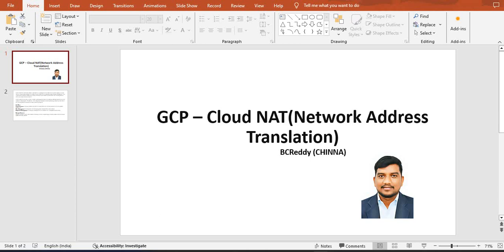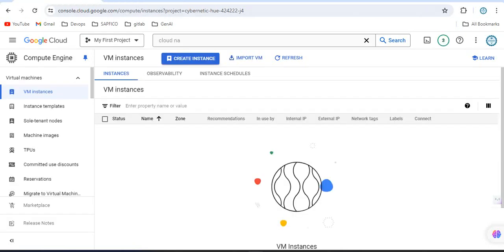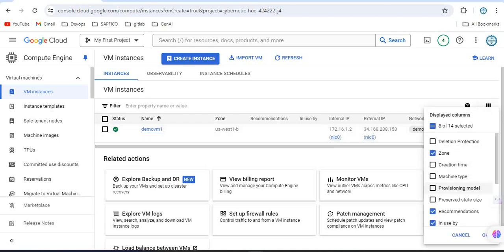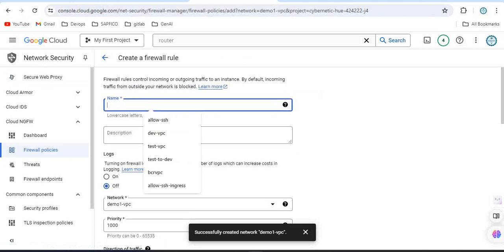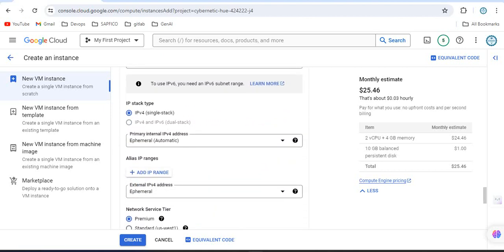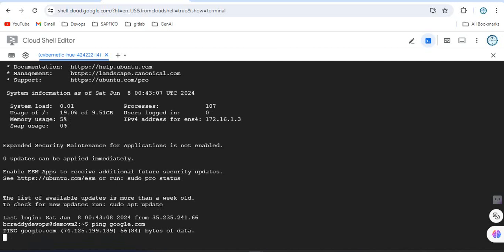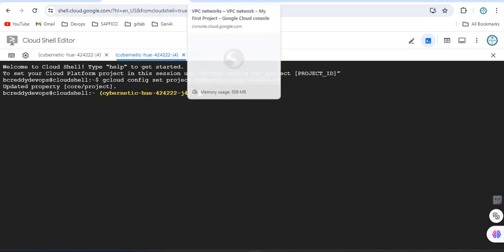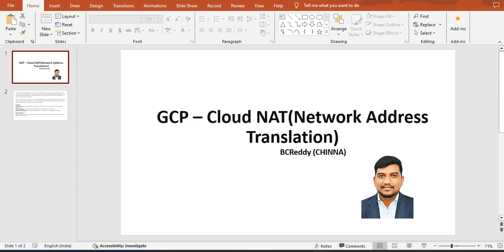Cloud NAT in GCP | Internal vs External IP in GCP |Public vs Private Subnets, VPC Firewalls Routers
In this video, we will dive into Cloud NAT in Google Cloud Platform (GCP) and explore the differences between public and private subnets, as well as the role of VPC firewalls in securing your network. Learn how to effectively manage your network traffic and enhance your cloud environment by understanding these key concepts. Whether you are new to GCP networking or looking to optimize your existing setup, this video will provide you with valuable insights and best practices.